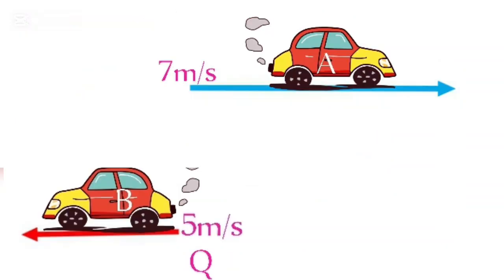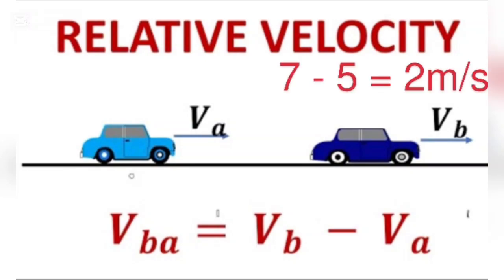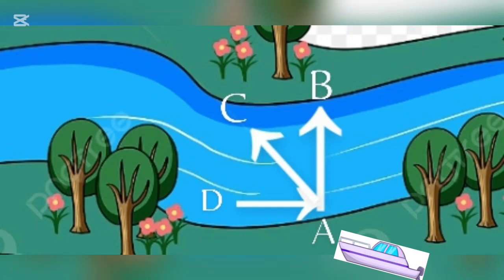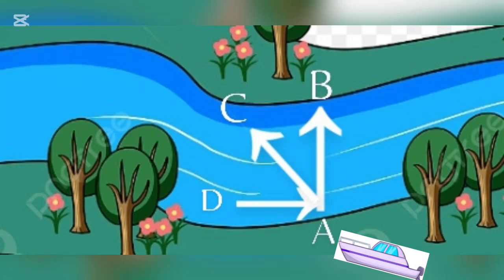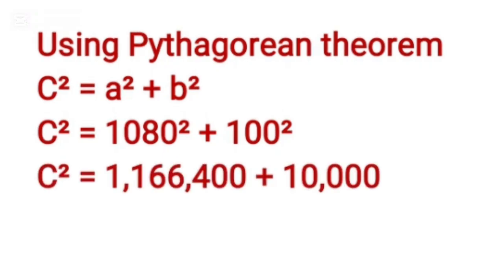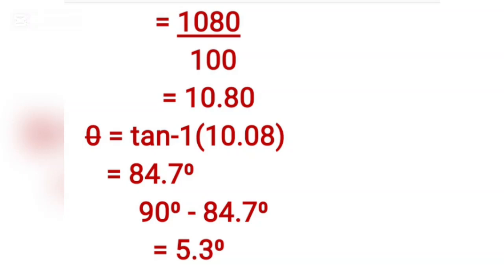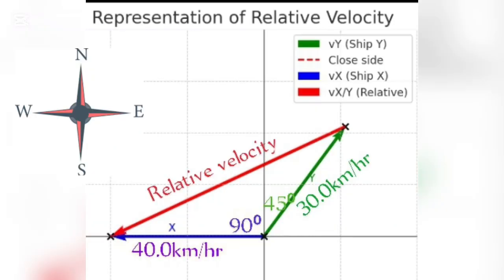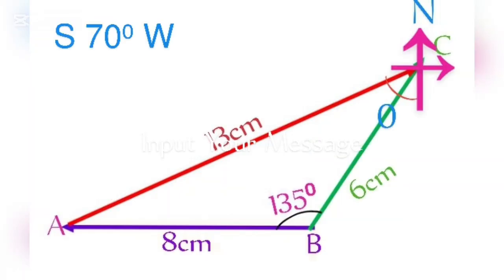Relative velocity well explained with examples.